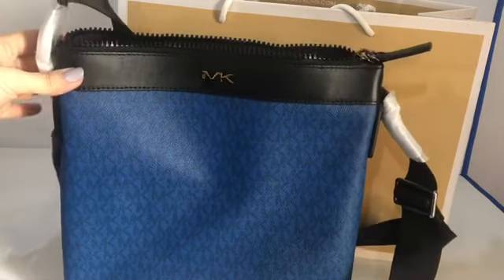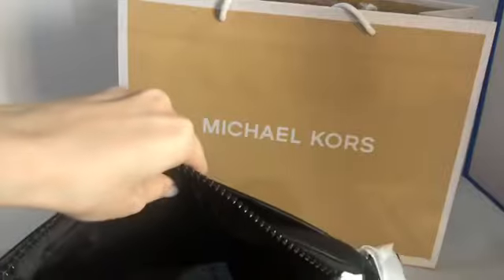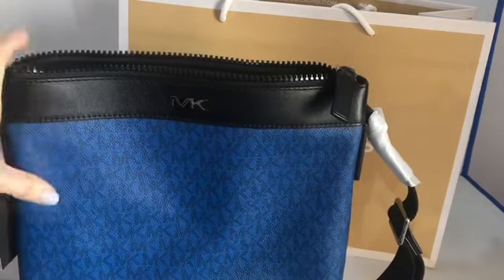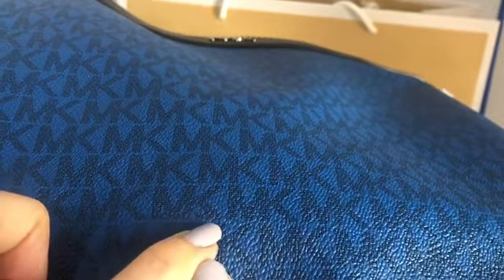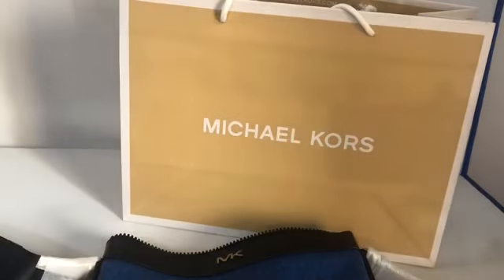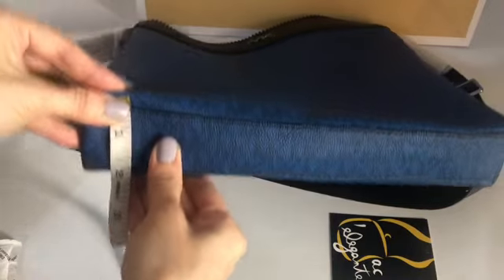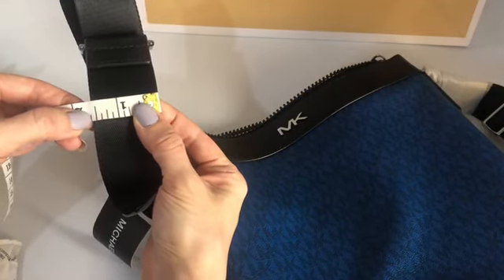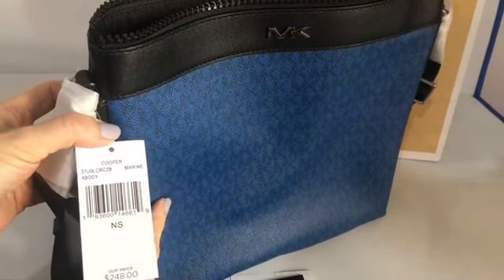Michael Kors Cooper crossbody for men